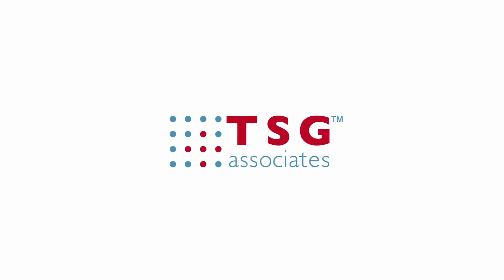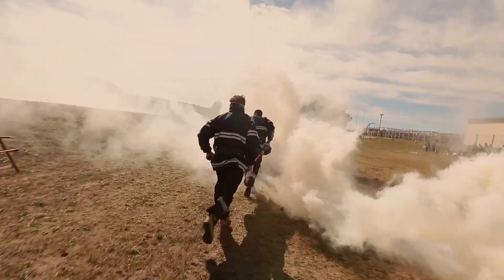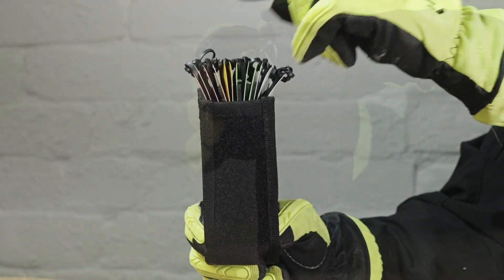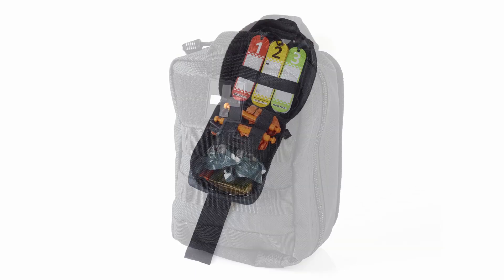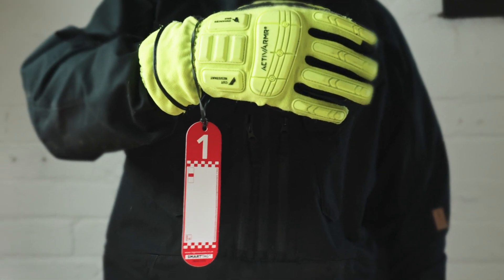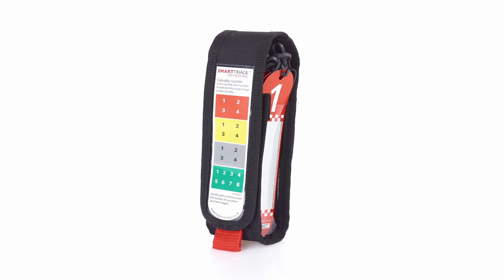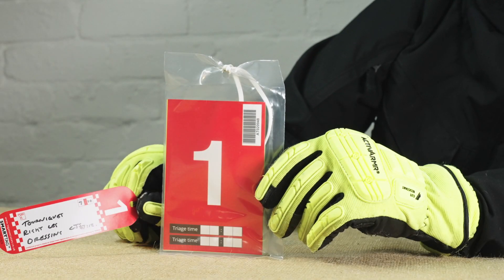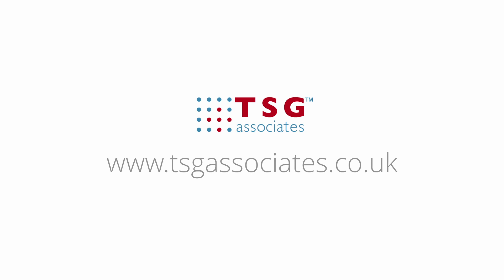How to use SmartTriage™ First Response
In this video we will cover how our major incident triage tool works, content, how to SmartTriage™ First Response and handing over to the next level of triage.